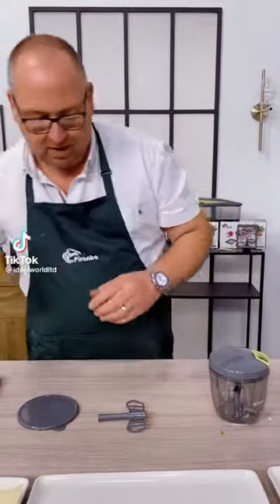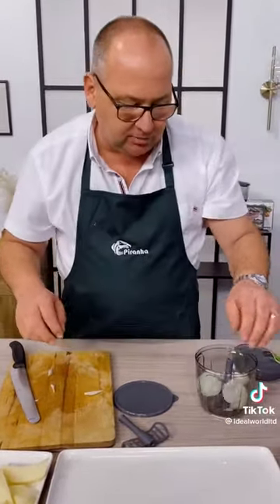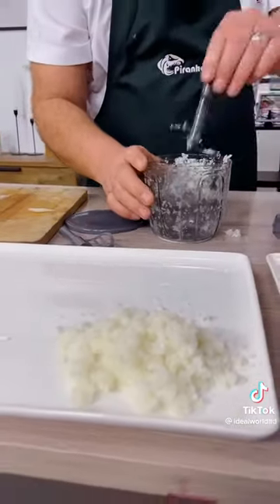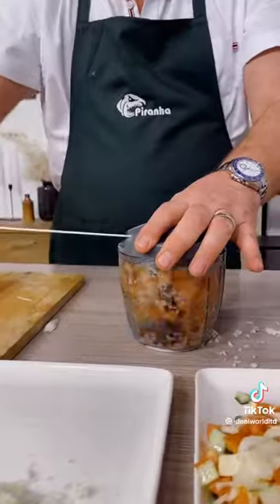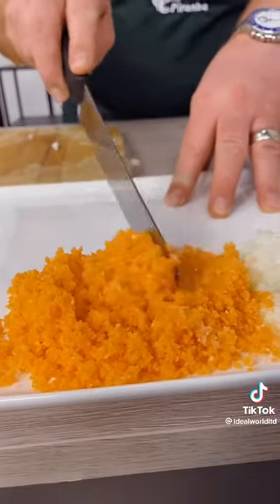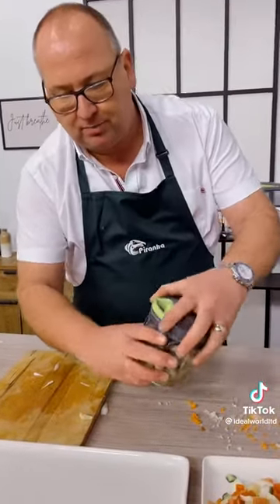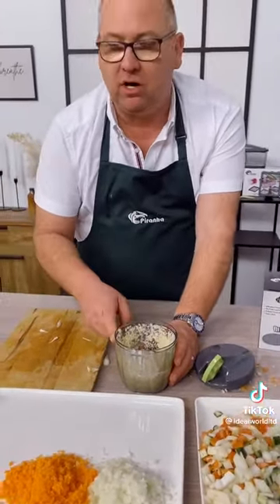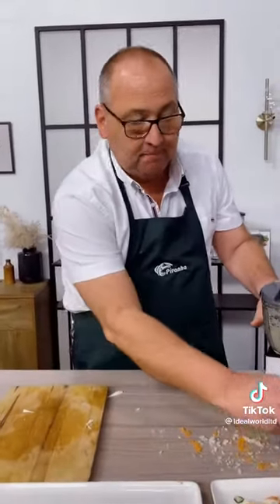Piranha Jumbo Pull And Chop 900ml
Piranha Jumbo Pull & Chop 900ml